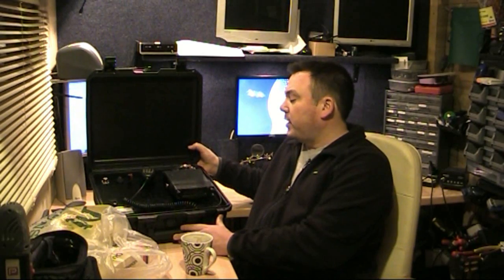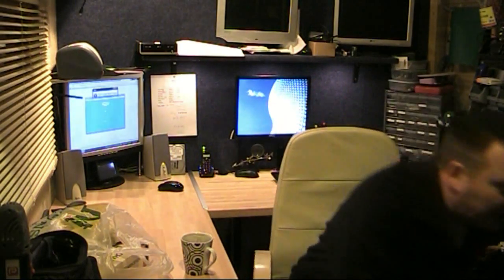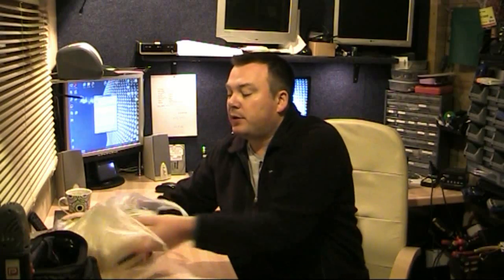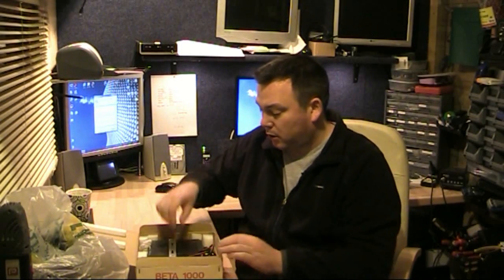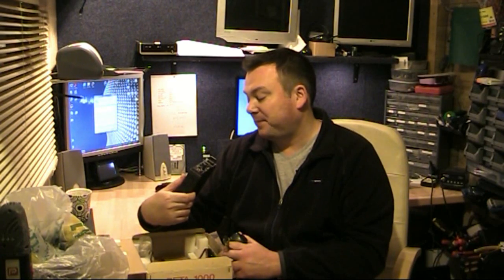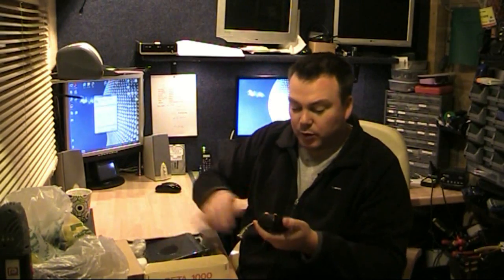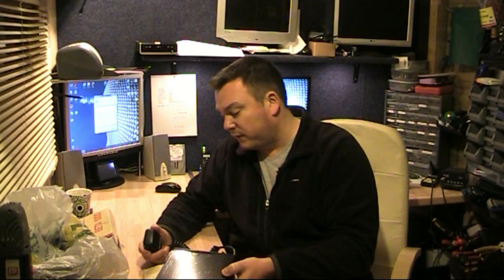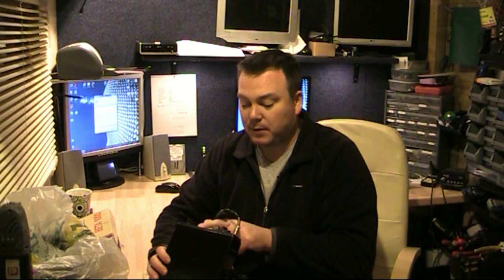catchup and update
Just a quick update really.  I will be creating more videos soon, going out and about with radios and camera.